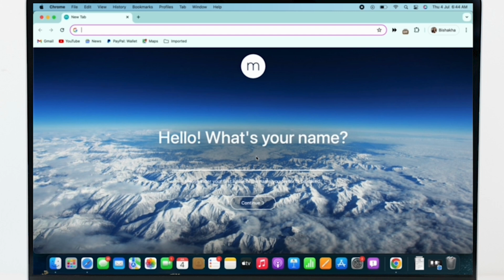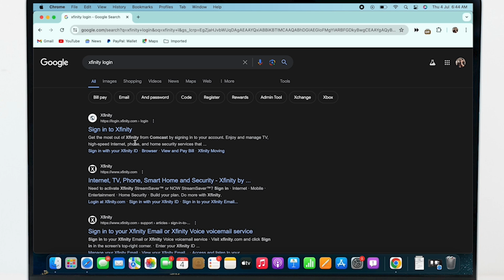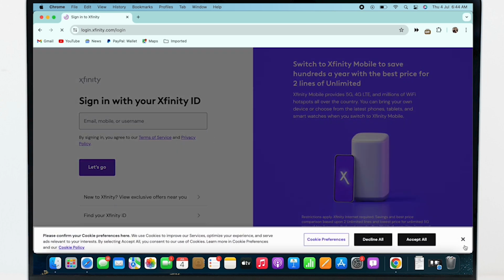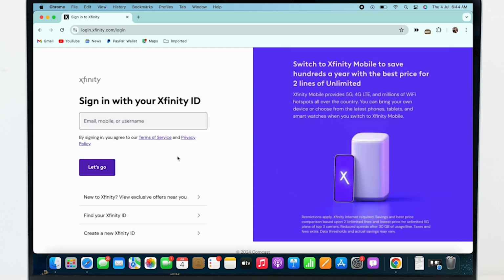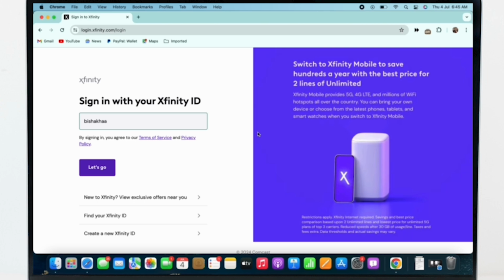How to Sign in to Xfinity | Comcast Xfinity Login (Full Guide)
📺🔑 Comcast Xfinity: How to Sign In | Xfinity Login (Full Guide)

Need to Sign in to your Xfinity Home app? This full guide for 2024 offers a detailed walkthrough on how to sign in to your Xfinity account.

In this tutorial:
0:00 - Introduction
0:05 - How do I sign into Xfinity as primary user?

Learn how to sign in to your Comcast Xfinity account in 2024 with this comprehensive guide. This video covers the entire login process, ensuring you have smooth and secure access to your Xfinity services.

Manage your Comcast Xfinity services with ease by following this guide to sign in in 2024!